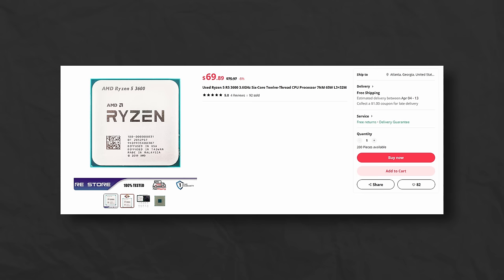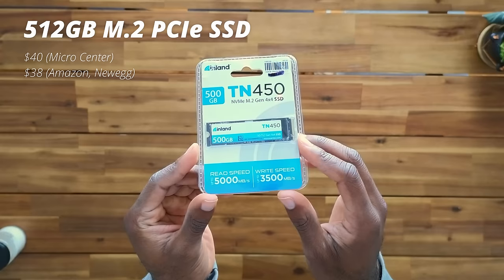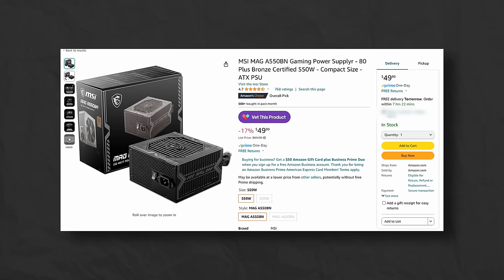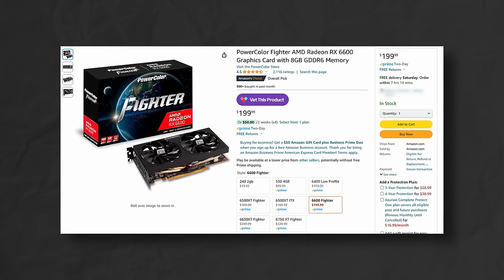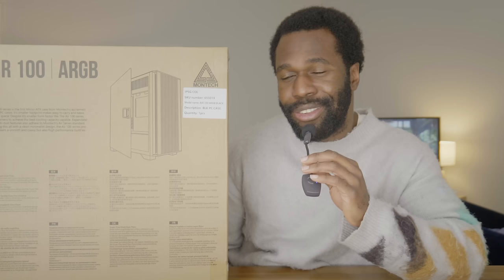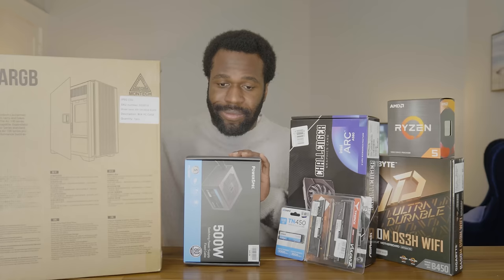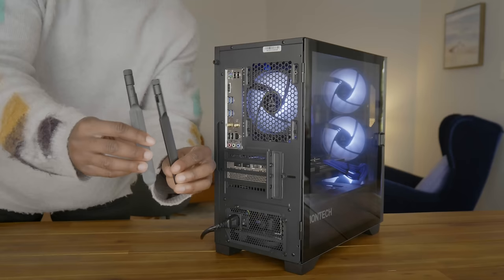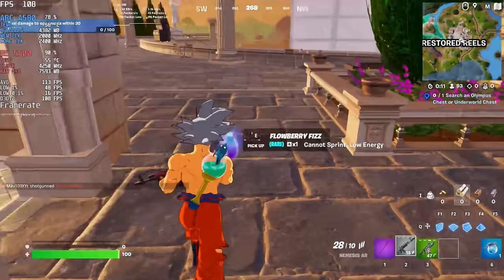A $500 gaming PC…using new parts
Chapters
► 0:00 Intro
► 1:07 CPU, Mobo, Memory
► 3:00 PSU, GPU, Case
► 5:06 Total and extras
► 5:30 PC Build (ASMR??)
► 9:20 Final PC
► 9:49 IMPORTANT NOTES
► 10:41 Fortnite, Rainbow Six
► 11:25 Insane webcam (Insta360)
► 13:44 New World, CP2077, Raytracing, Hogwarts
► 14:55 Thanks for watching!